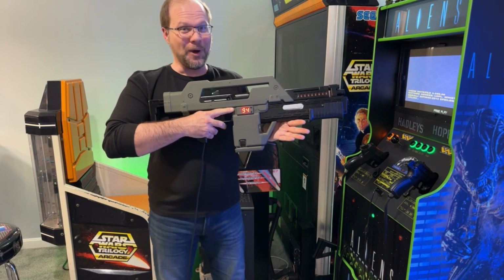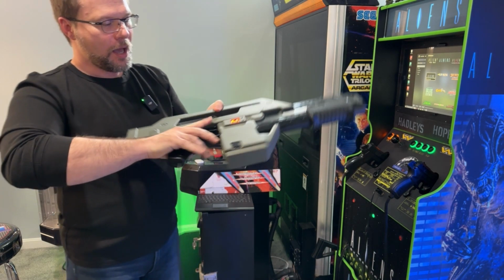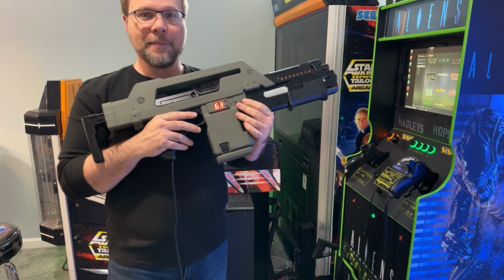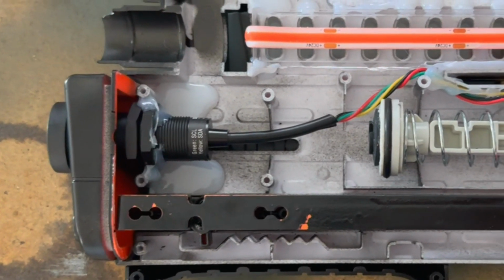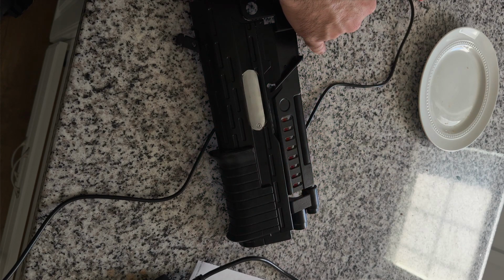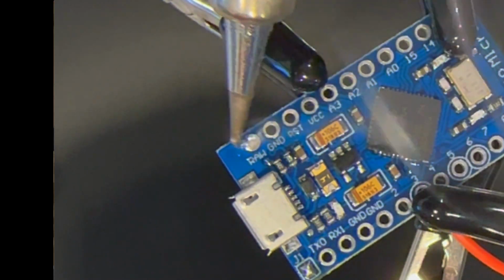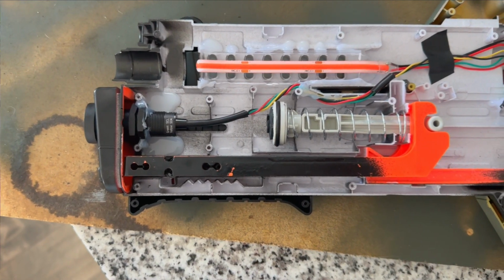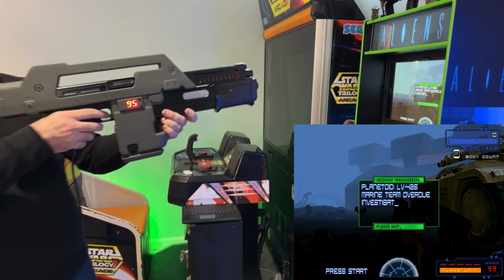Pulse Rifle Lightgun Build - GUN4IR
Building my first Lightgun from a NERF Pulse Rifle

3-wire roller Lever Microswitch

24V COB LED Strip Light